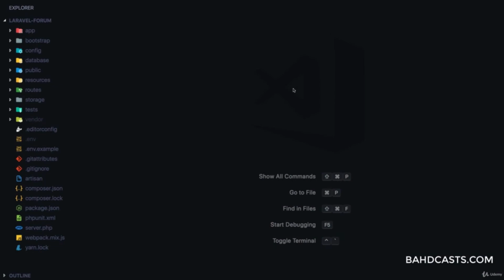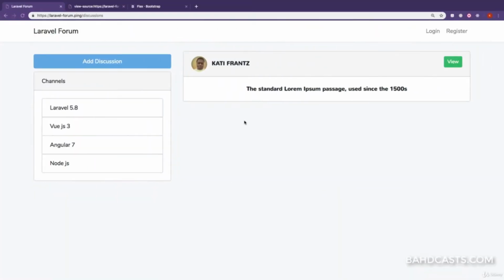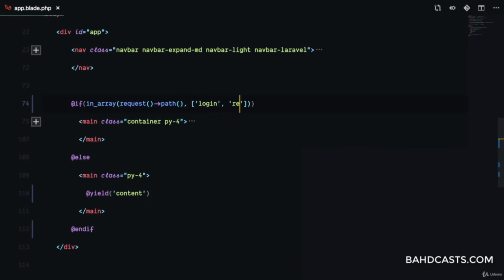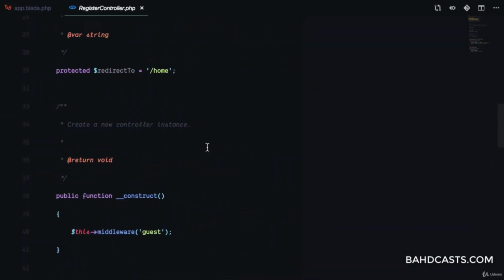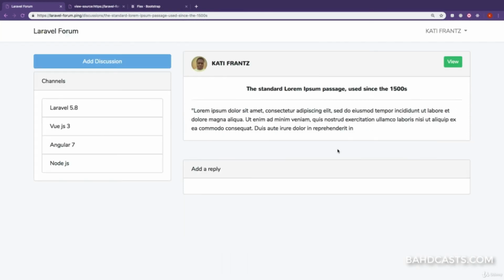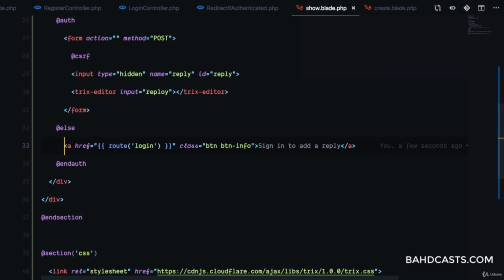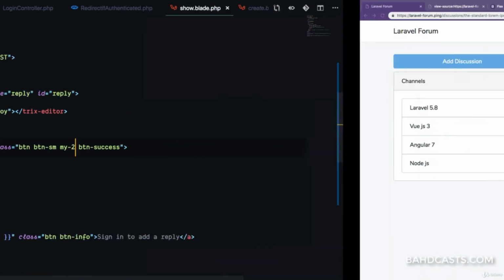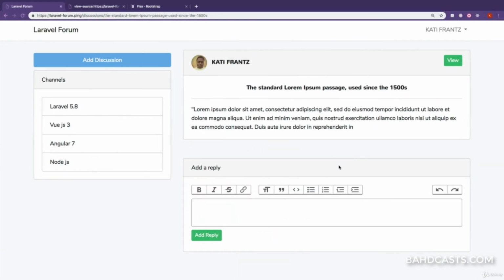#57 Save Replies to Database in Laravel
Save Replies to Database in Laravel